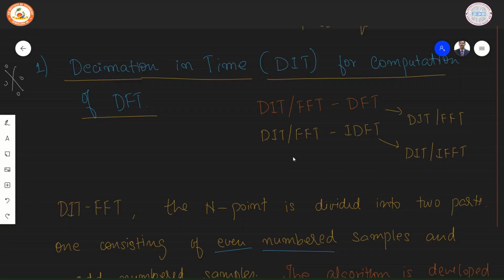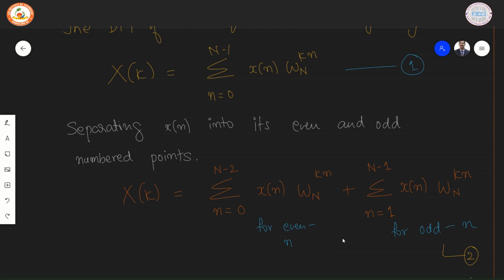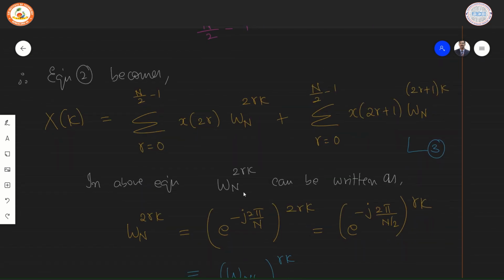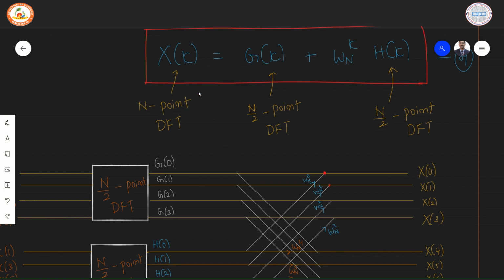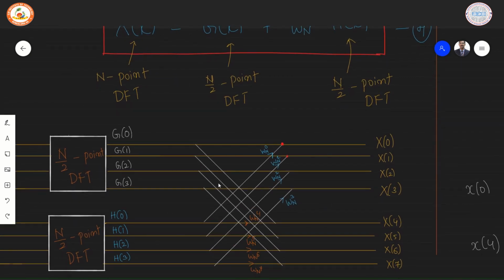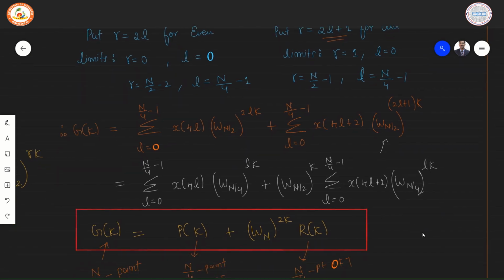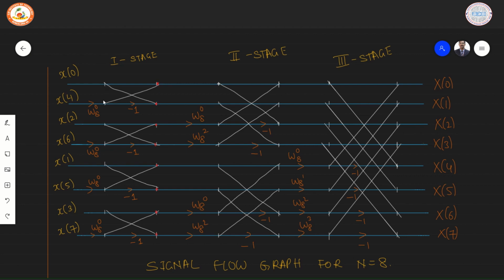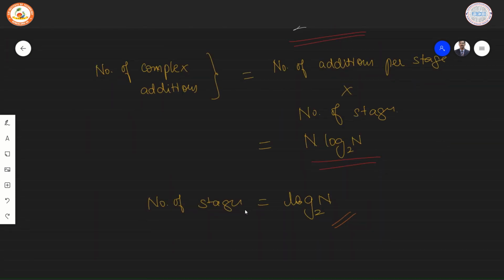DSP Module 2 Decimation in Time FFT